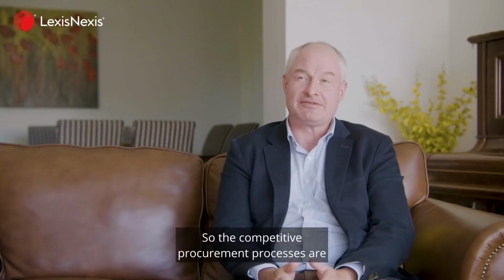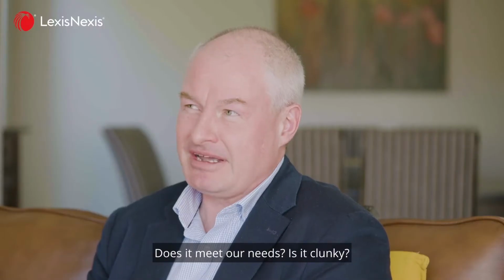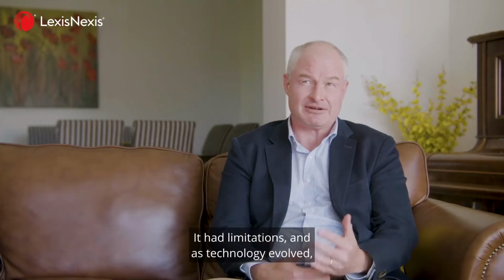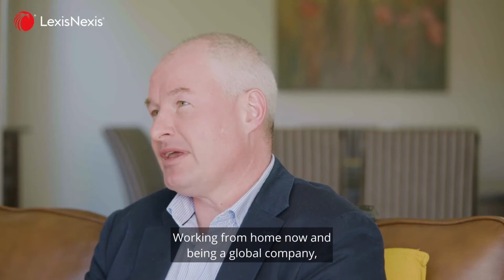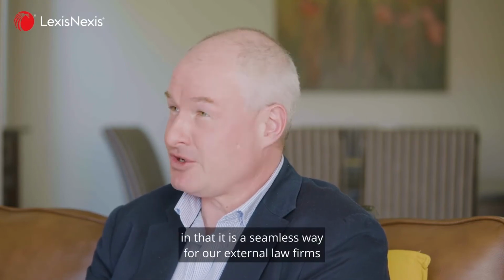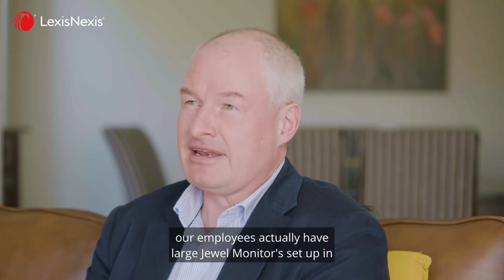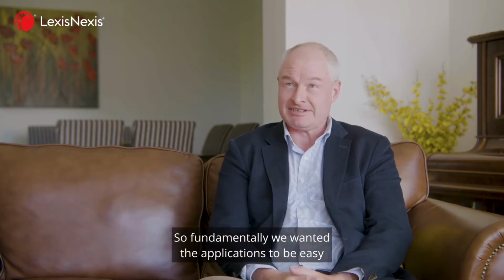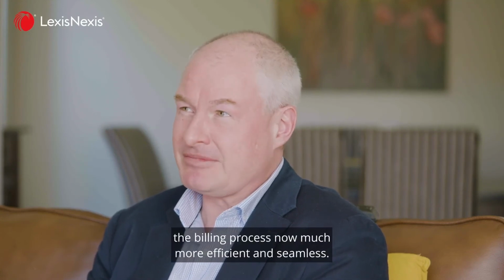Legal Expert Insights and Strategies: Navigating Legal Tech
How have you managed your company's legal ops journey? What have you tried or implemented?

Join us for an insightful discussion on the intricacies of Legal Tech as we sit down with industry expert Alex Mitchell. Gain valuable insights into the evolving landscape of legal technology and its impact on legal practitioners. Stay informed, stay ahead.